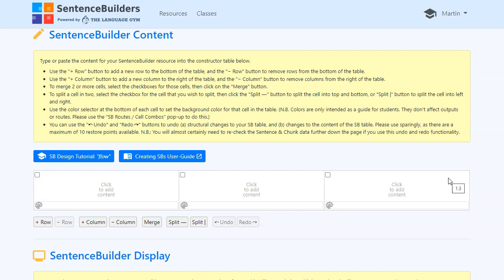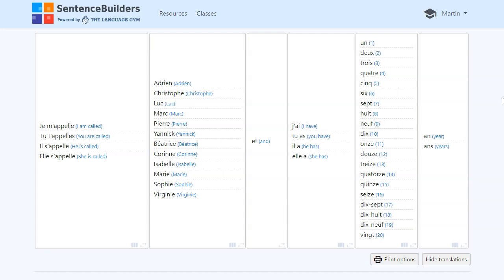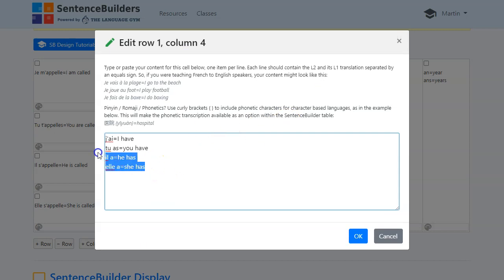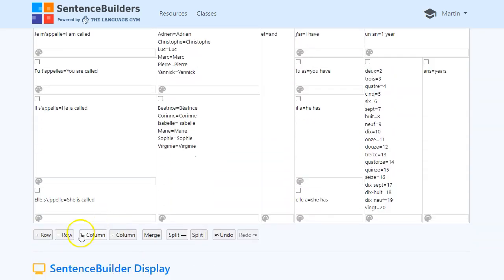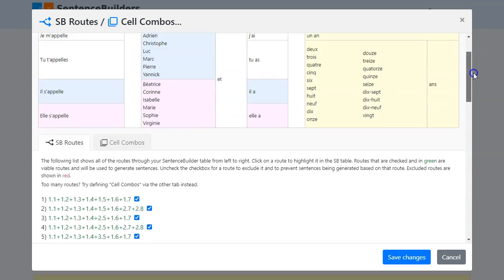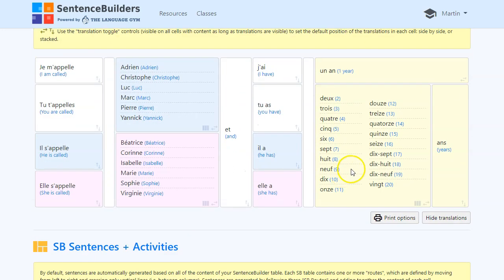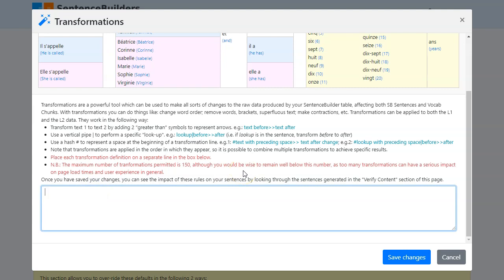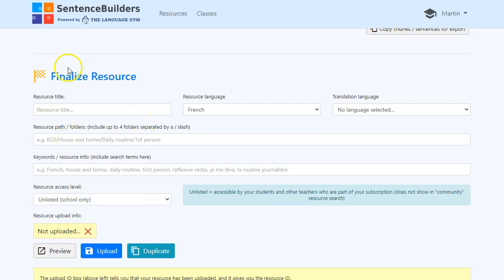Creating a SentenceBuilder resource (French, giving my name and age)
This video talks you through the process of converting a paper column-based sentence builder into the sort of interactive SentenceBuilder that works well on SentenceBuilders.com

00:00 Getting started
00:43 A column-based sentence builder (on paper)
02:13 Adding content (on SentenceBuilders)
06:51 Improving the SB structure
12:10 The "Flow" problem (dealing with lack of "flow")
14:26 Improving the layout (background colors, column-view, translation positions)
16:20 Excluding non-viable SB "routes" (cell-based exclusions)
22:10 Defining vocab chunks (custom chunks for the vocab chunks activities)
24:45 Adding transformations ("dodgy" English from SB transformed to more natural language)
29:25 Recap + TTS (text-to-speech)